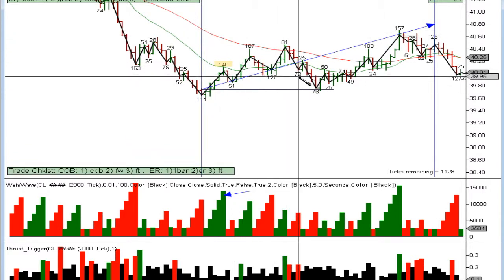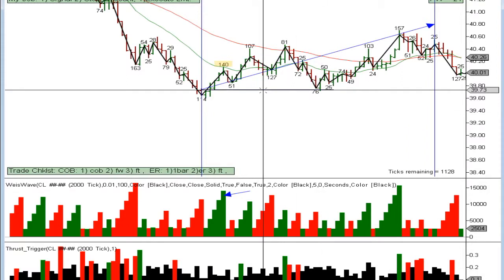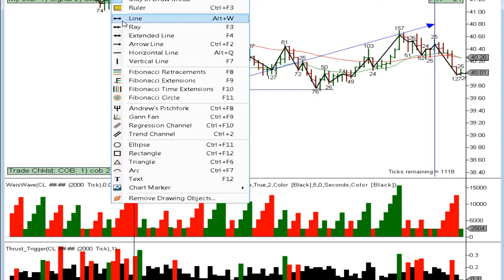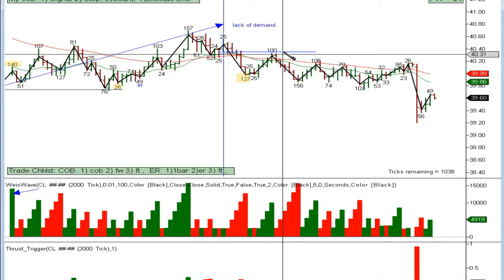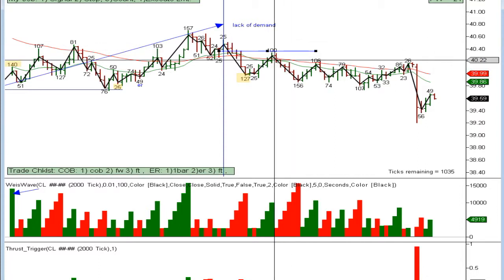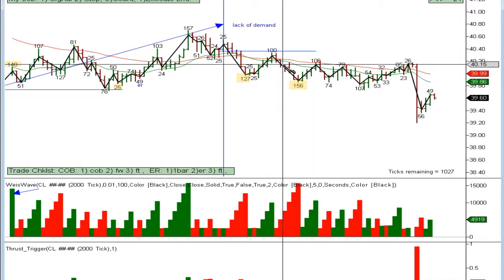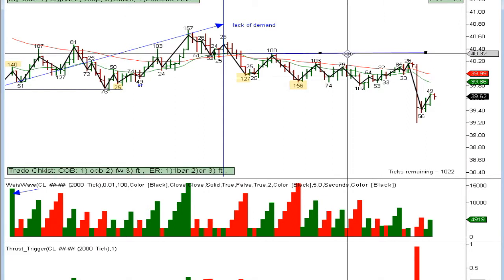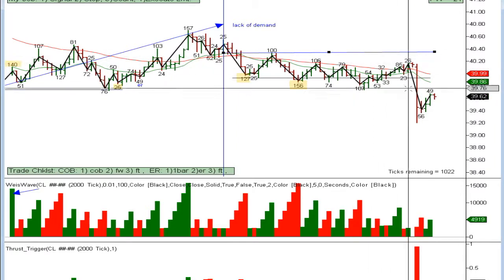wyckoff on crude 12 4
go over two trends in crude and point and figure chart